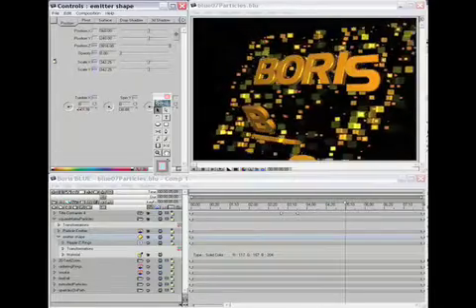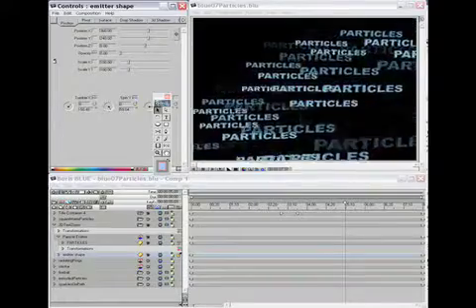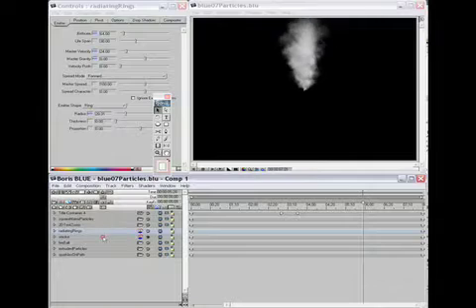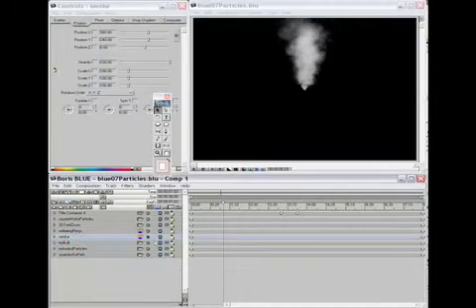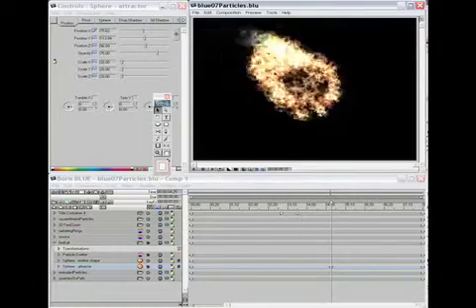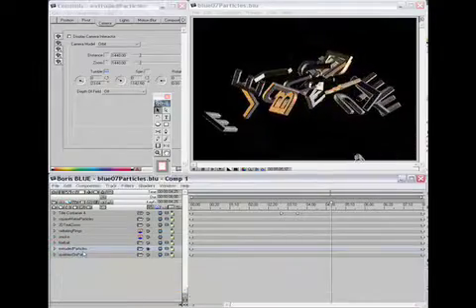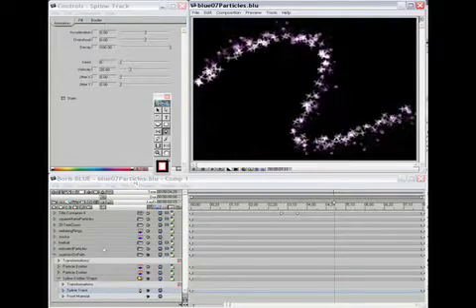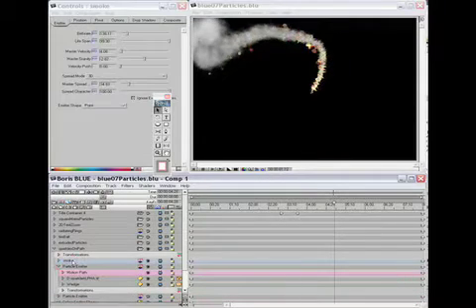Particles in Boris Blue